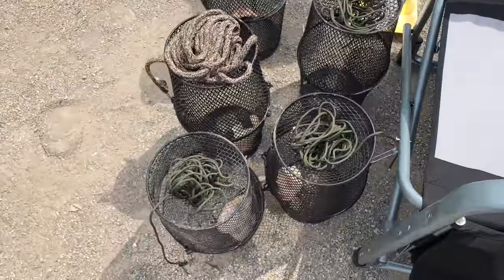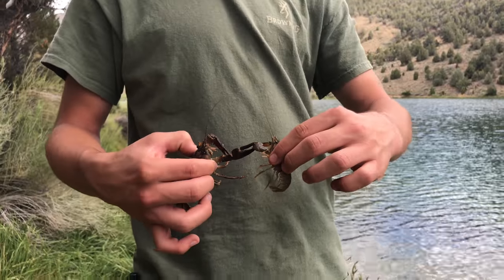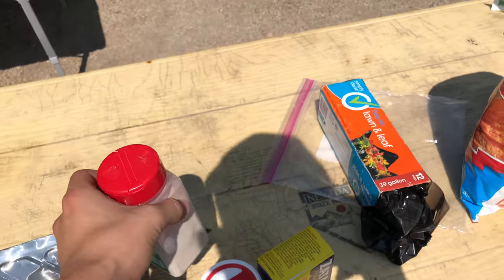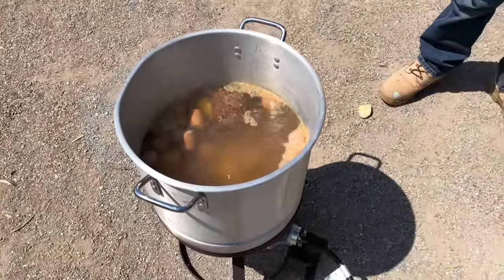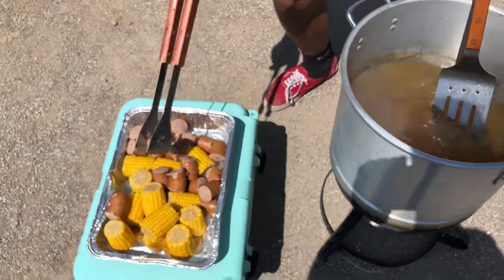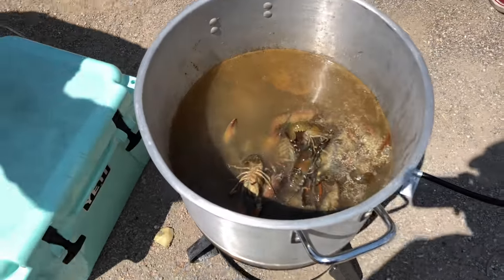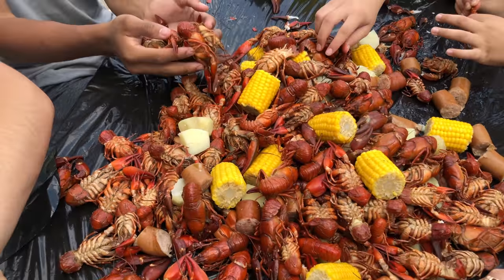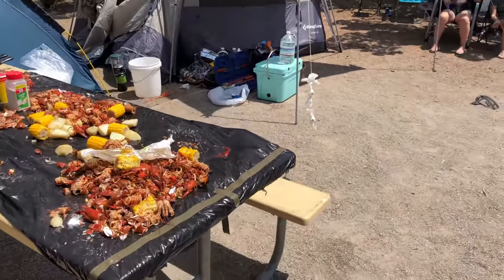Catch and Cook Crawdads - Delicious - Simple Recipe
Catch and Cook Crawdads / Crawfish step by step with a delicious simple recipe

FISHING PRODUCTS USED
*Crawfish Trap

Sin City Outdoors
1445 American Pacific Dr.    STE 110-217